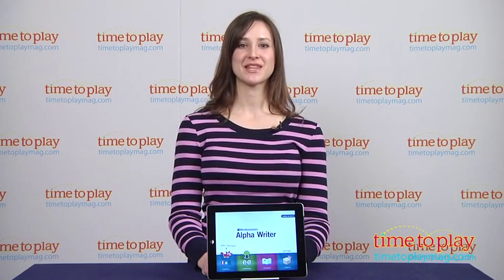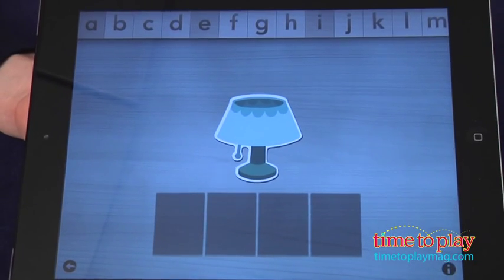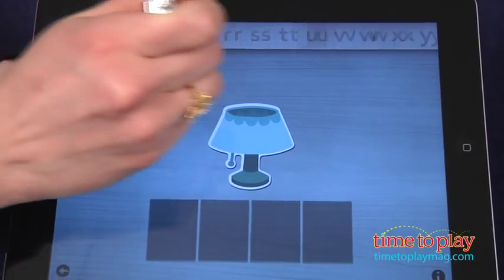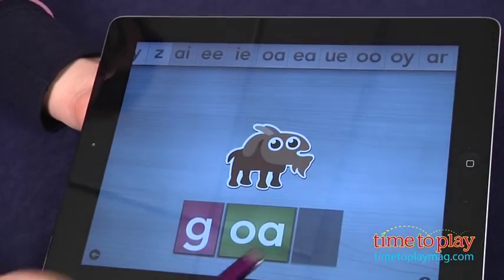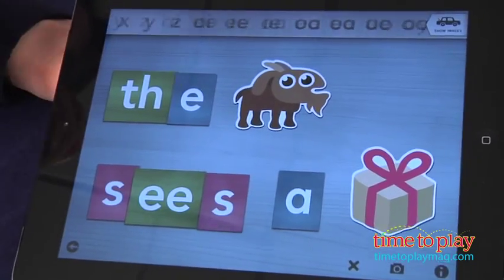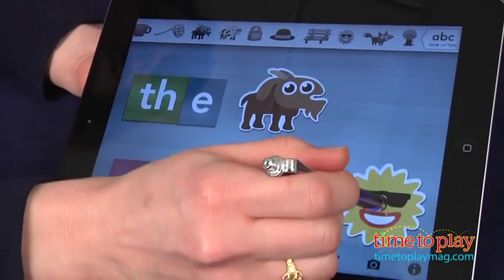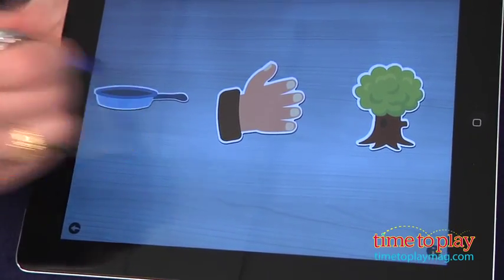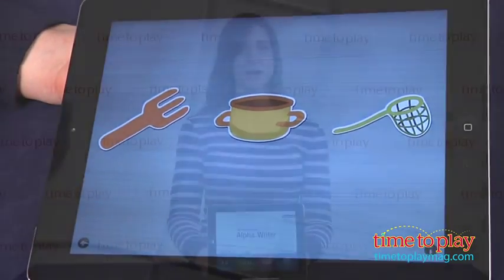Alpha Writer from Montessorium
For the full review, where it's in stock, and how much it costs,

Alpha Writer combines both free creation and word-building games for kids learning to read. There are four games to choose from on the home screen. The phonics and phonogram games give kids a word to build. The word is presented with a sticker-like picture. The word is also stated clearly, and the app sounds out the word slowly so that kids can hear all the sounds. Your job is to find and drag the correct letters to spell the word from the scrolling alphabet bar at the top. One really nice feature is that the app doesn't just work on letters A-Z but includes 17 of the most common letter and vowel pairs that make up individual sounds. If kids get stuck on one of the sounds, they can tap on the shadow boxes and the app will speak the sound kids need to find.

For more free play, jump into creating a storyboard. Kids get access to all the letters and pictures that are used in the first two activities. Create your own stories, practice spelling words, or pass notes back and forth.

There is also an Alpha Spy game. Three pictures are given and your child hears "I spy with my little eye something beginning with ..." Your child's job is to tap the picture that starts with the given sound. This is a great game for playing away from the device, too.